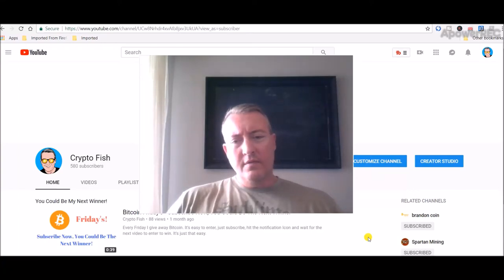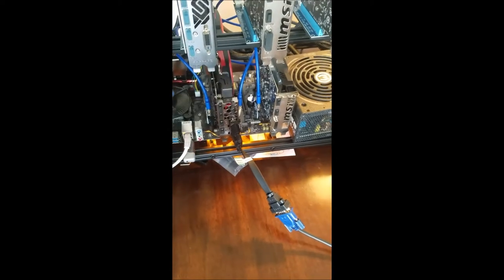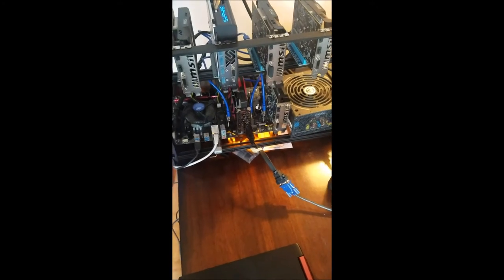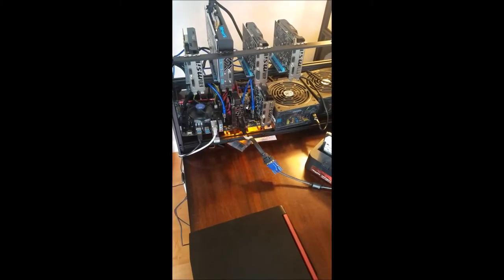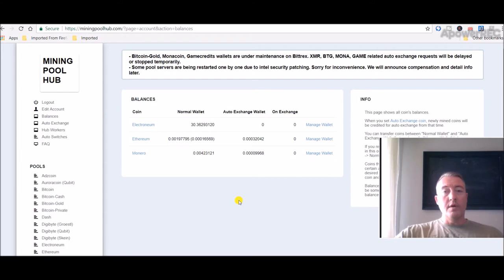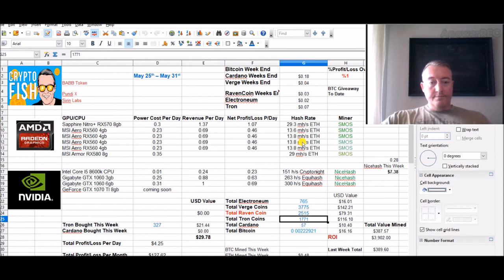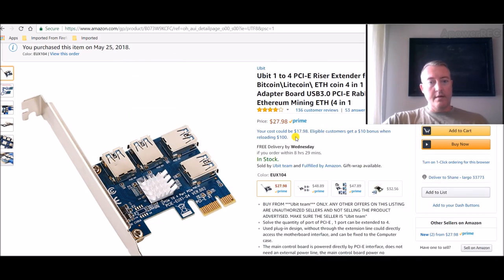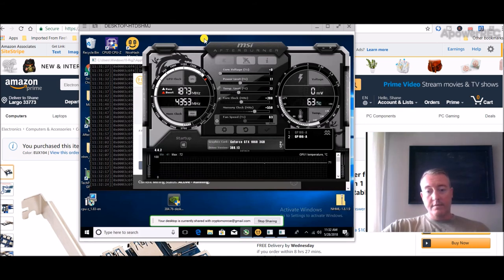MSI Armor MK2 RX580 Mining Hashrate and AMD Mining Rig Tour 5 28 2018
So I got the Armor MK2 installed and working.  Problem is, one of PCIE slots went bad so I am down a RX560 at the moment.  I did order a PCIE splitter that will hopefully solve the problem.

MSI Armor MK2 RX580 Mining Hashrate and AMD Mining Rig Tour 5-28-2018, rx560 mining rig build, diy mining rig, rx 570, ethereum mining rig, amd rig, nvidia rig